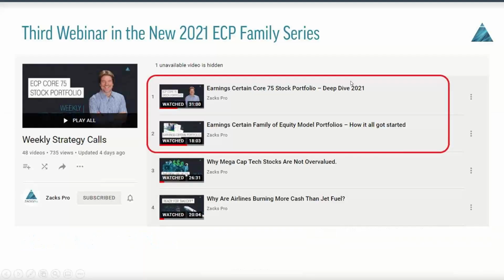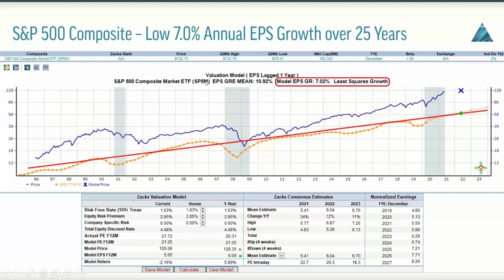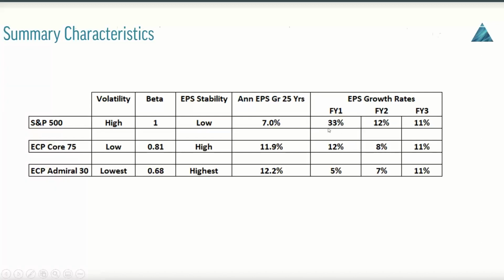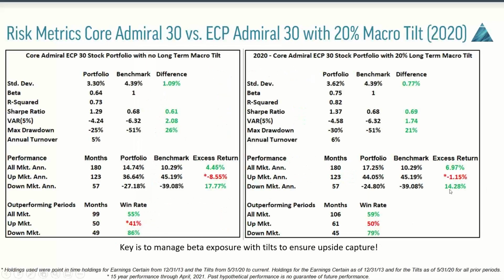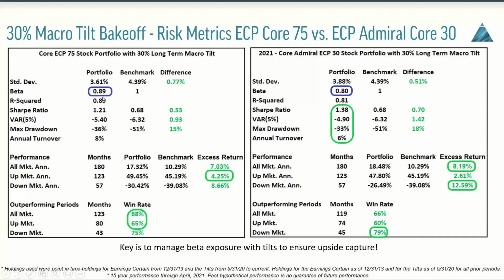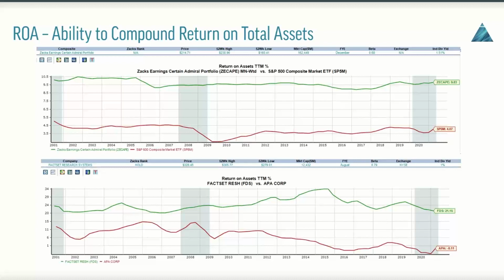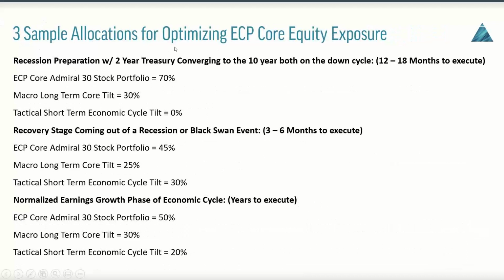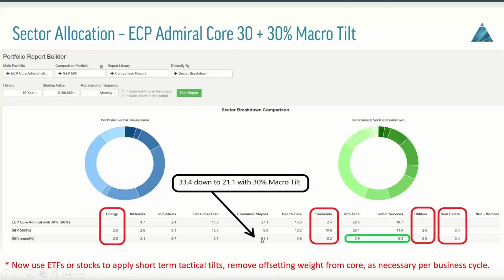Earnings Certain Core Admiral 30 Stock Portfolio—Deep Dive 2021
This week, Zacks Managing Director and Equity Strategist Tim Nyland, CFA, discusses:

• The Earnings Certain (ECP) Core Admiral 30 Stock Portfolio. This third of five new webinars showcases the peace of mind offered by using the ECP strategy at the heart of your core equity portfolios.

• For 2021, Tim recommends a ‘baseline’ allocation from 80/20 in 2020 to a 70/30 core and macro tilt for ECP Core Admiral 30 users. Tim uses Advisor Tools and ZRS to illustrate the reason for the change and shows the superior portfolio risk metrics provided by this portfolio.

• Tim compares the smaller 30-stock Core Admiral portfolio to the 75-stock ECP core portfolio, each with a 30% macro tilt, to show why managing beta exposure is essential to ensure upside capture. Tim offers implementation strategies and introduces the new ECP Premium Support level to help you get started managing your own assets. You will not want to miss this webinar!